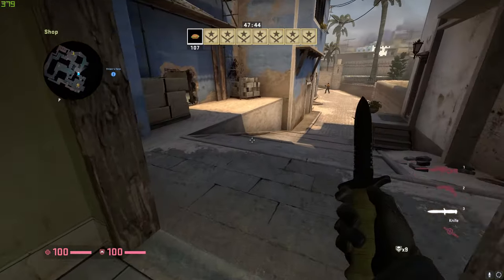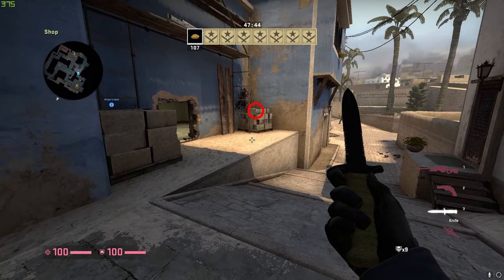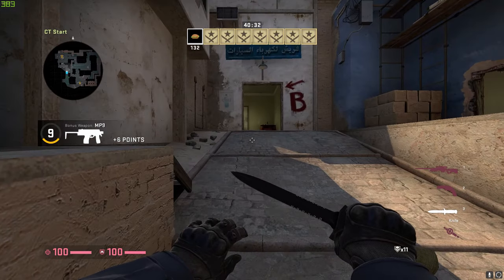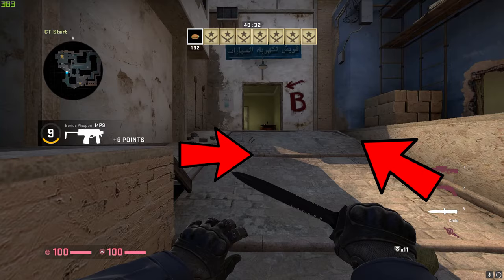How to Vent Hop (almost) EVERY TIME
Vent hop tutorial